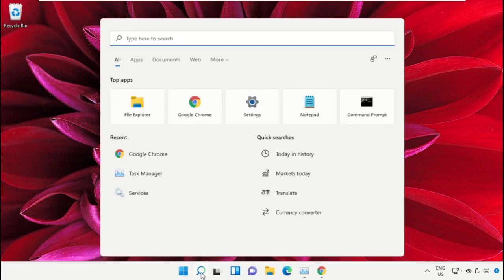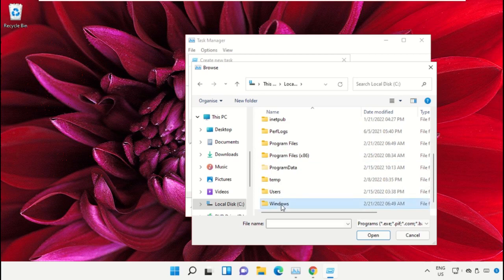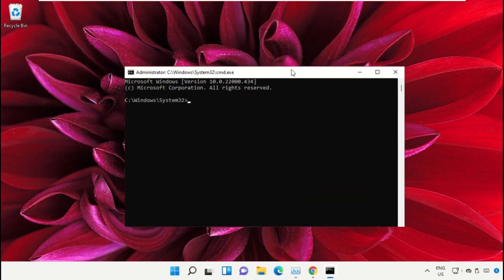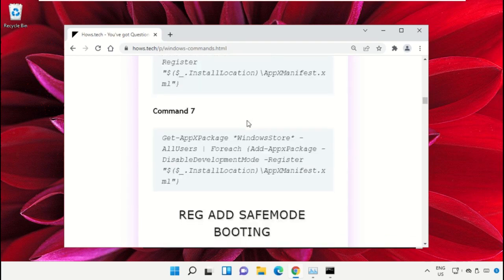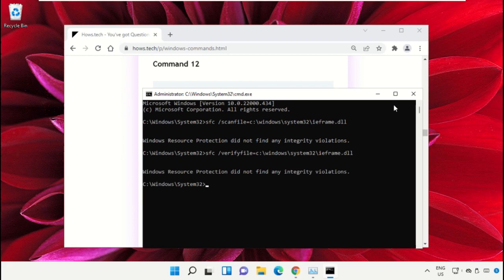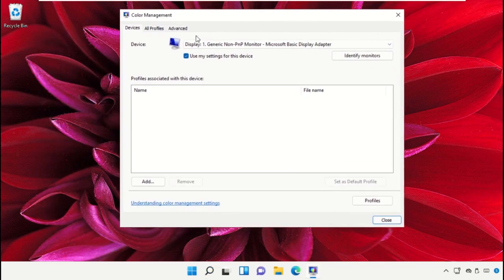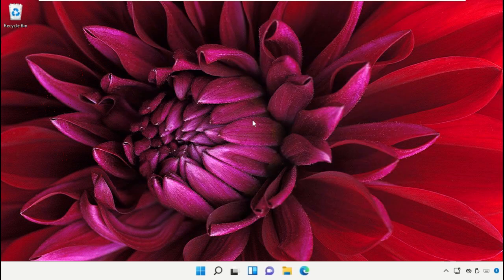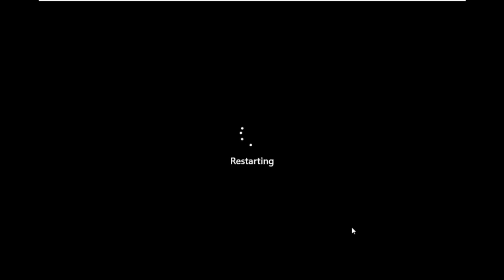Windows 11 does not support auto HDR.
The tutorial mentioned works for Windows 11 64 bit / 32 bit version & probably Windows 10, Windows 8 and Windows 7. windows 11,auto hdr windows 11,windows 11 hdr,windows 11 gaming,windows 11 auto hdr,windows 11 update,windows,windows 11 features,how to turn on auto hdr in windows 11,windows 10,auto hdr y directstorage exclusivos de windows 11,enable hdr in windows 11,how to disable hdr in windows 11,windows 11 auto hdr forza,gaming on windows 11,noticias windows 11,everything you need to know about windows 11,windows 11 gaming benchmarks,informacion windows 11This will work on your computer, desktop and laptop from manufacturers such as Dell, HP, Acer, Asus and MSI.
For any issues contact our KB team. Windows11doesnotsupportautoHDR Windows #11 does not support auto HDR.
 Guide : [ Windows 11 does not support auto HDR. ]